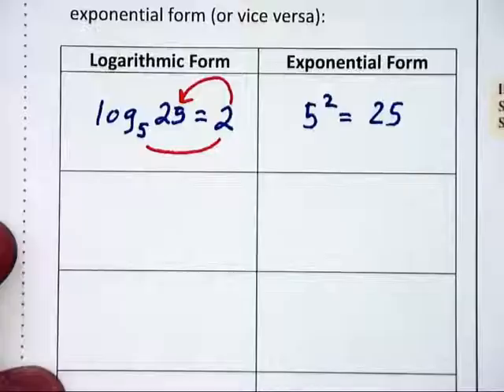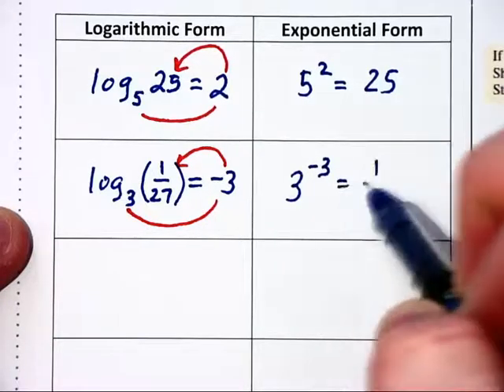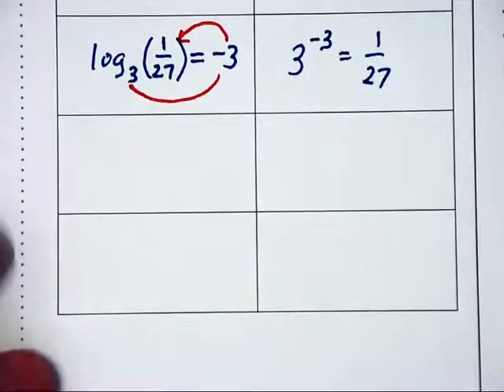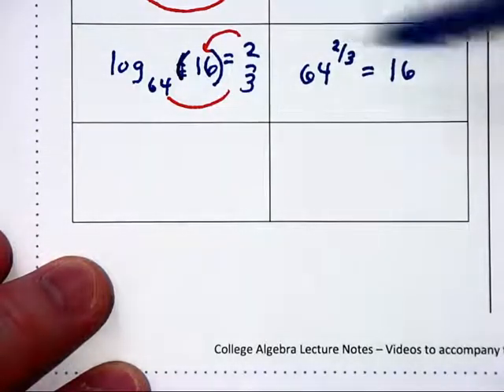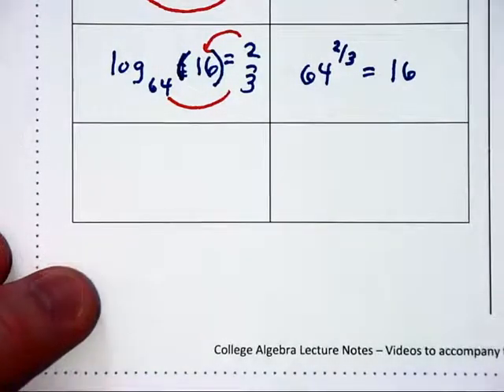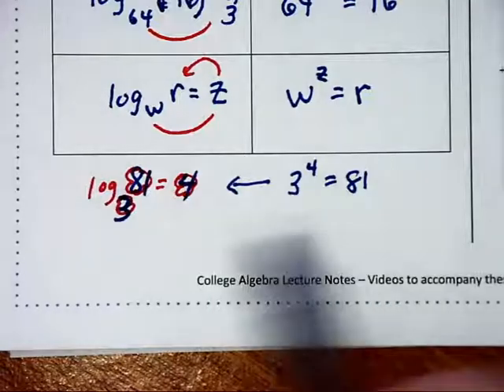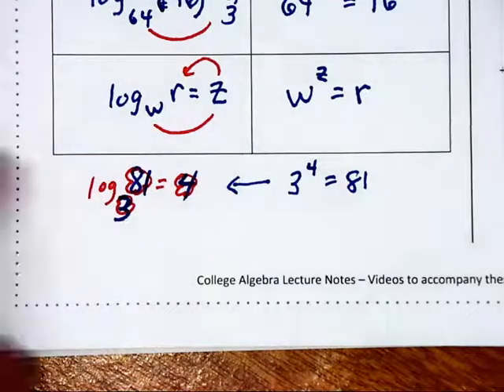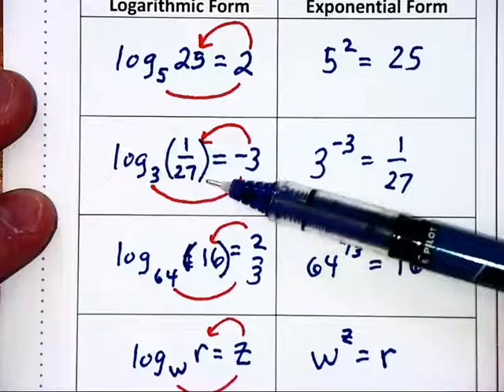4.2,3b - Converting Between Logarithmic and Exponential Equations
This video covers how to convert back and forth between logarithmic and exponential functions.